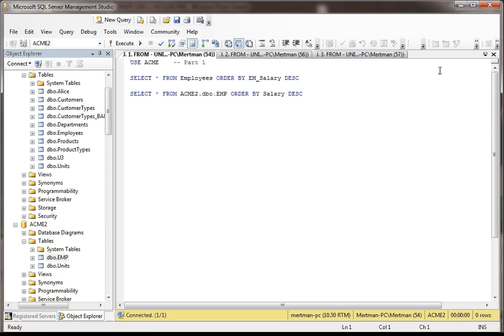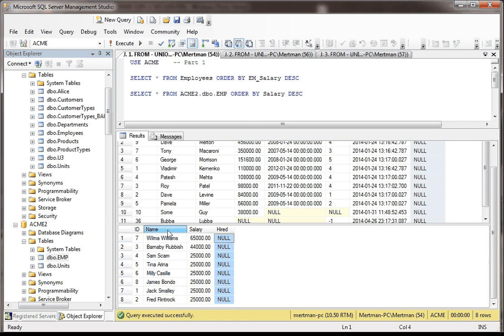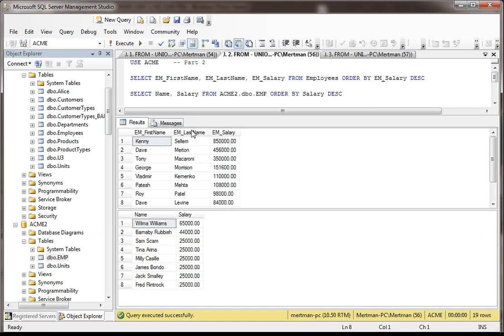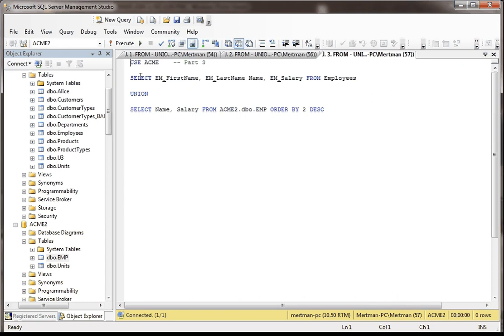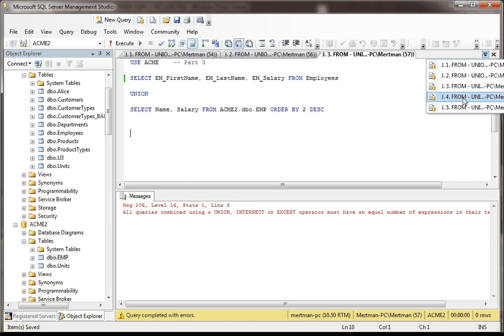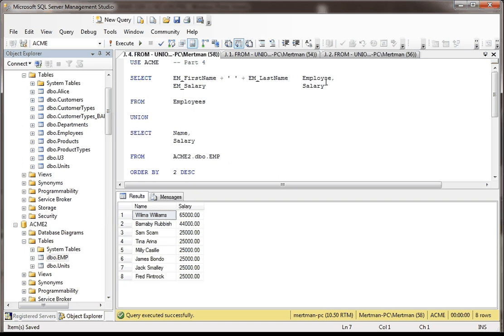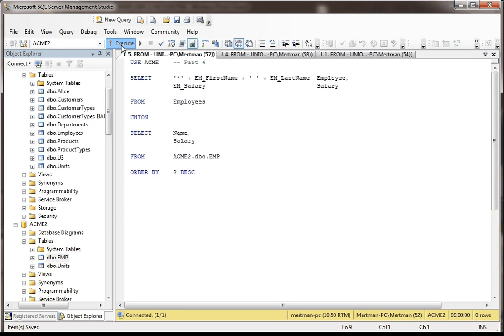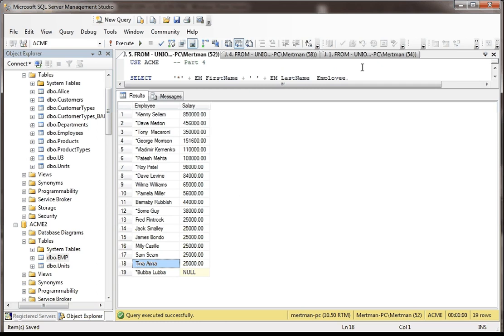SQL SERVER UNION QUERY EXAMPLE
This tutorial illustrates how to use a UNION QUERY when you need to merge two data sets into one complete data set. It covers some details that may not occur to the beginner.